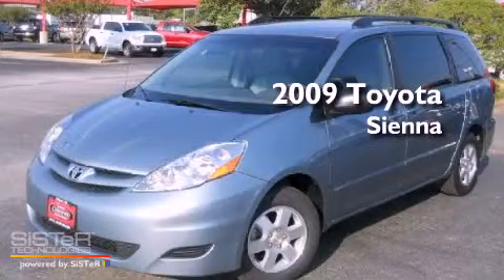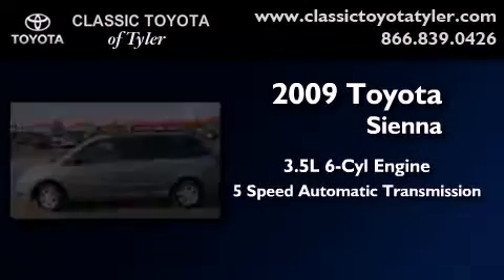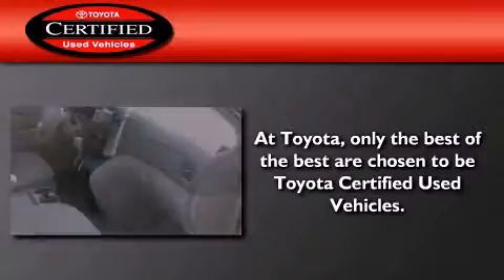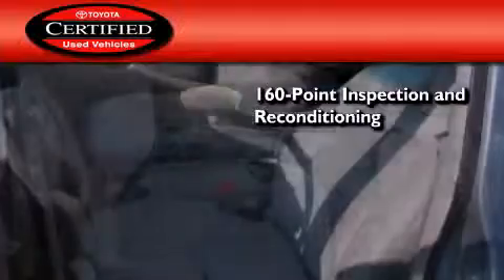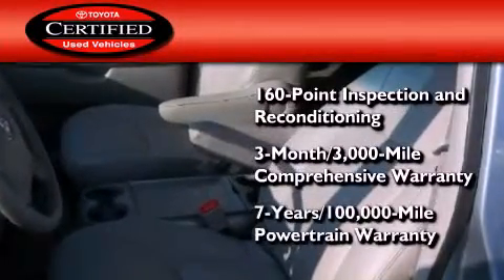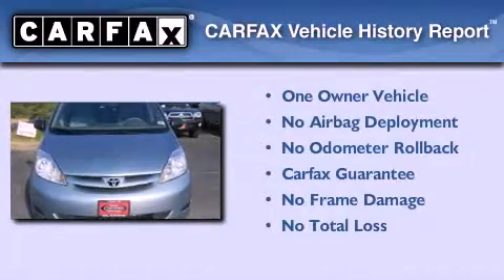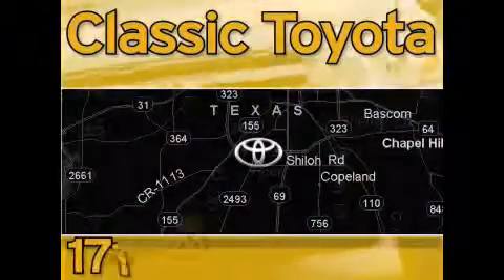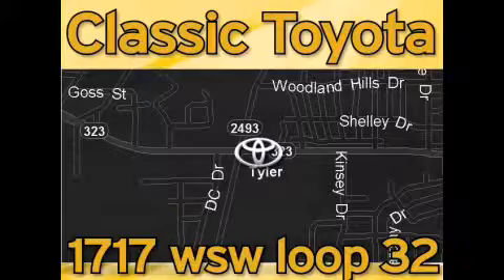Certified 2009 Toyota Sienna Tyler Texas 75701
Year : 2009
 Make : Toyota
 Model : Sienna
 Engine : Gas V6 3.5L/211
 Trans . : Automatic
 Exterior : Blue Mirage Metallic
 Miles : 22,875
 Interior : Gray

 1717 West Sw Loop 323

 2009 Toyota Sienna Tyler Texas